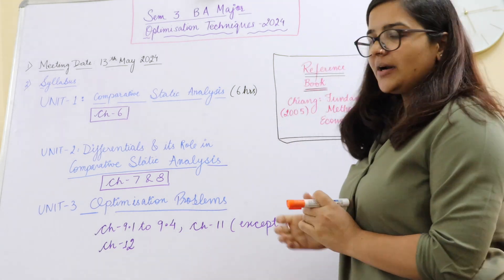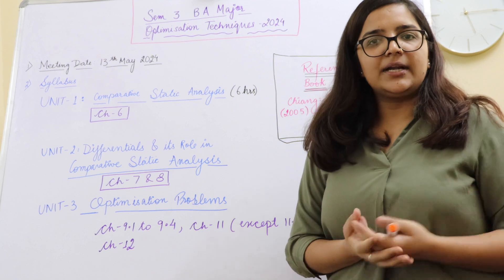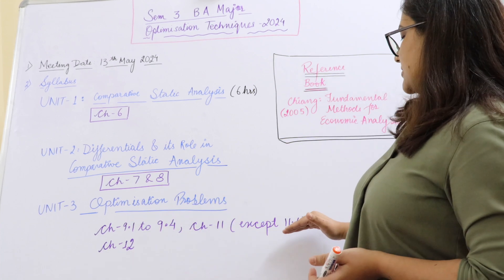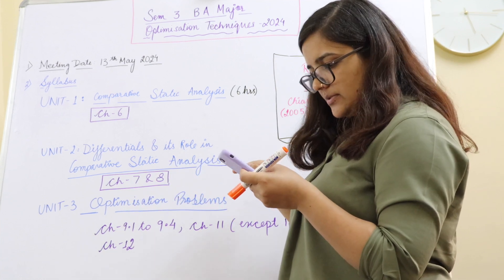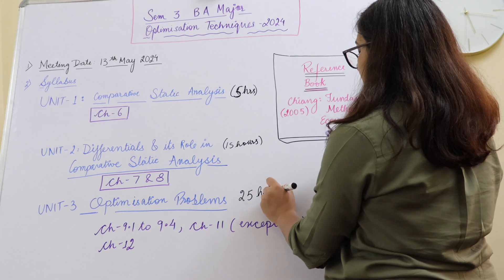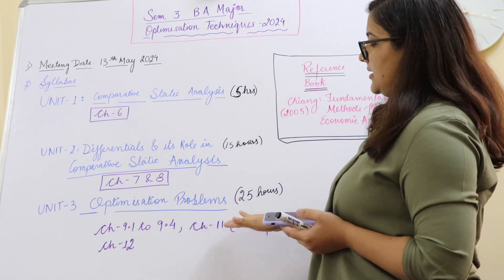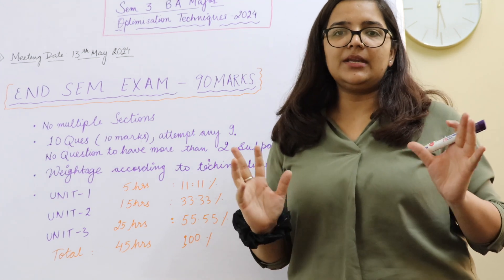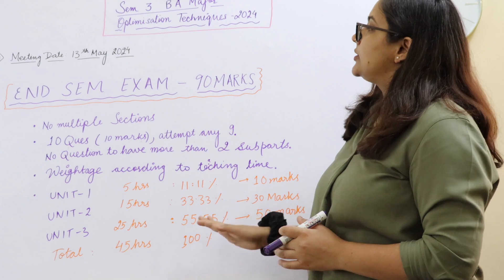2024 Sem 3 Optimisation Methods for Economic Analysis | Syllabus,Exam Pattern | BA (Major) Economics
🔗 Enrol now for Semester 3 Courses 2024 : ( Advanced MME, Intermediate Microeconomics, Intermediate Macroeconomics )

🔗 Enrol now for Semester 2 Courses 2024 : ( Intermediate MME, Intermediate SME, Introductory Macroeconomics )
🔗 Enrol now for Semester 4 Courses 2024 : ( Intermediate Microeconomics-II, Introductory Econometrics )